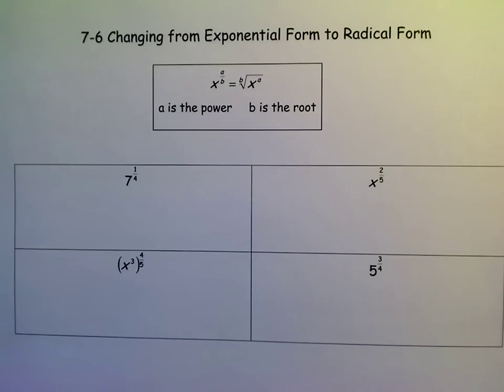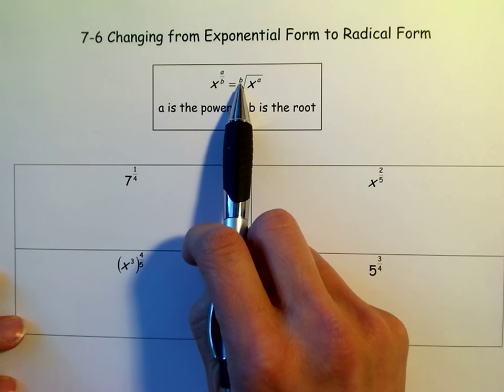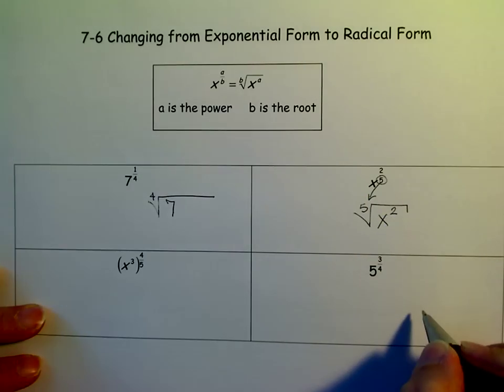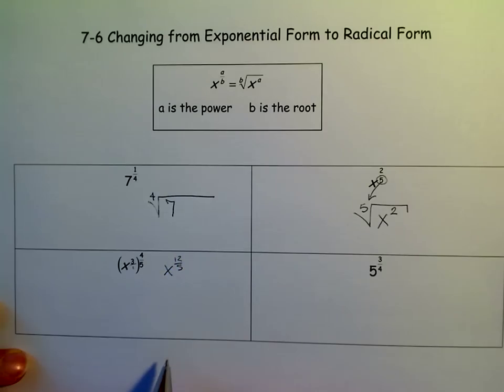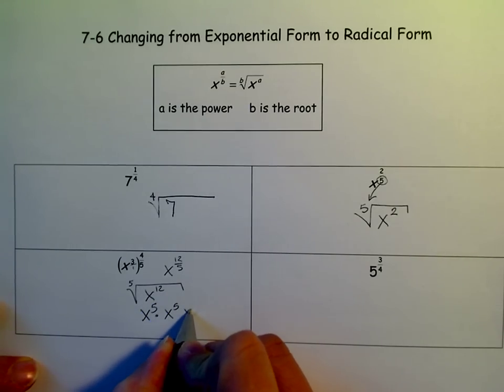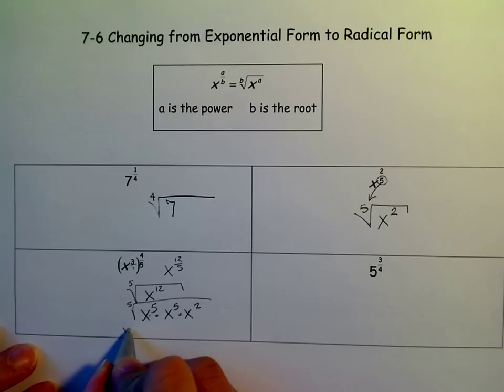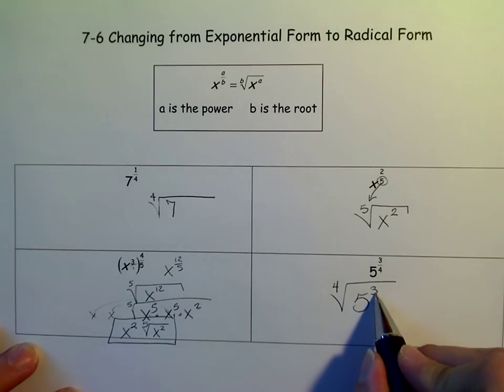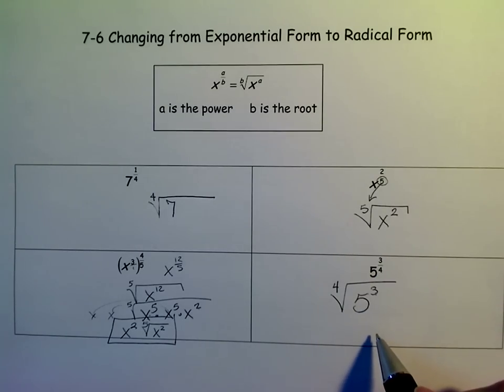Changing from Exponential form to radical form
Taking expressions with rational (fractions) exponents and changing them to radical expressions.